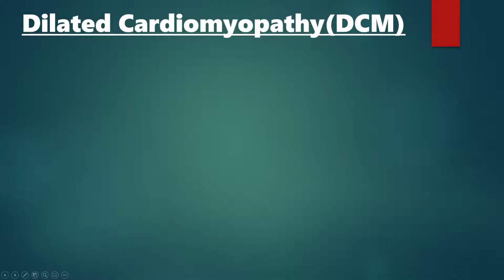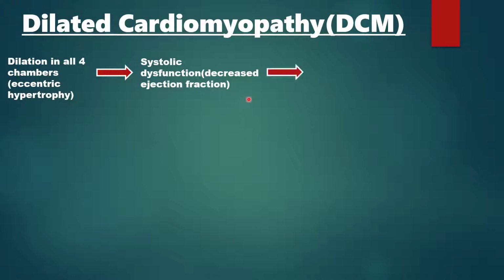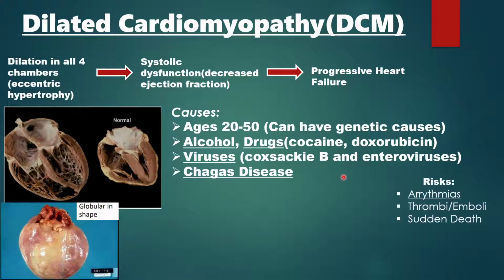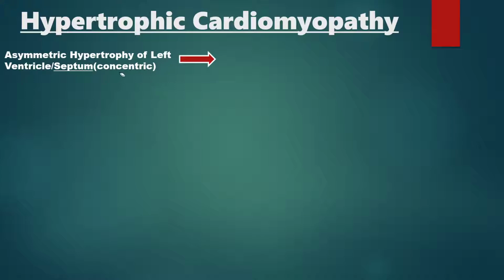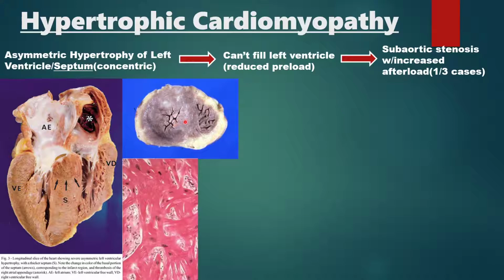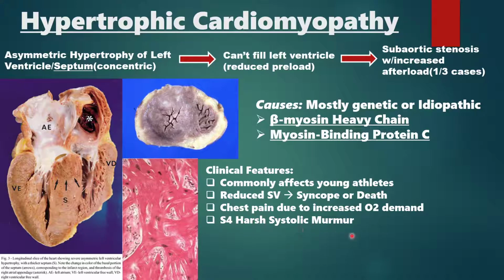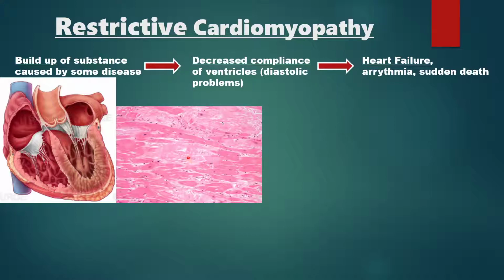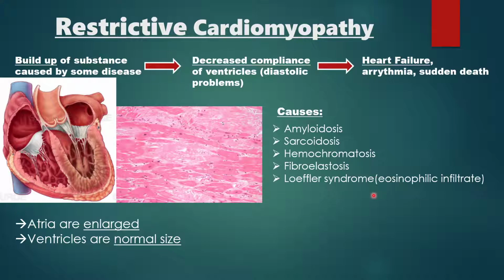USMLE High Yield: Cardiomyopathies (EASY)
Please let me know if you want to see a specific topic in the future, and I'll do my best to make a video for you!